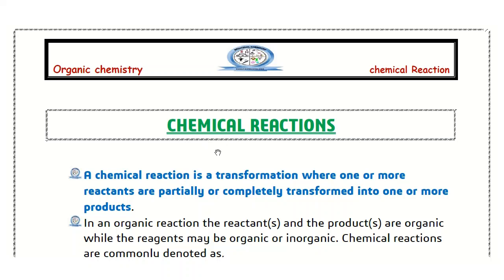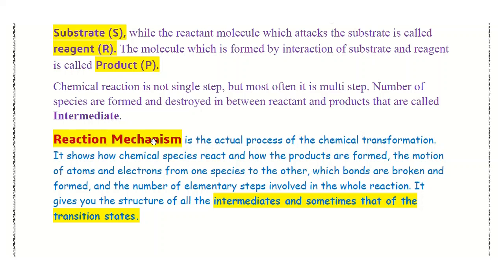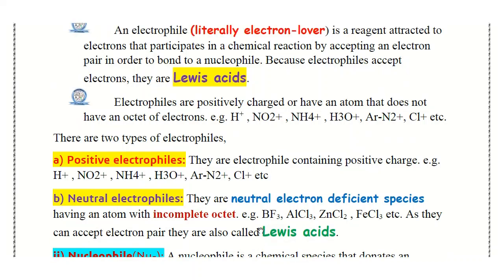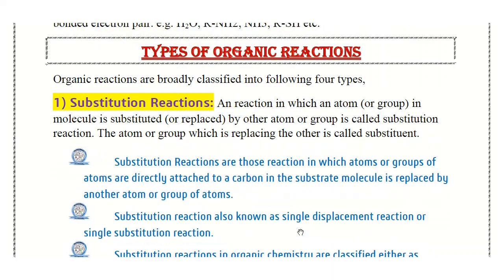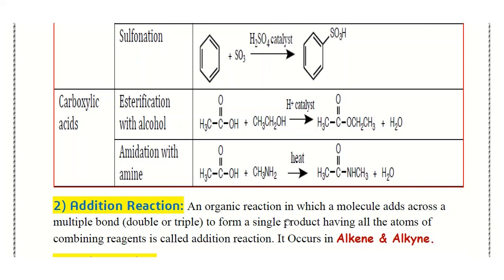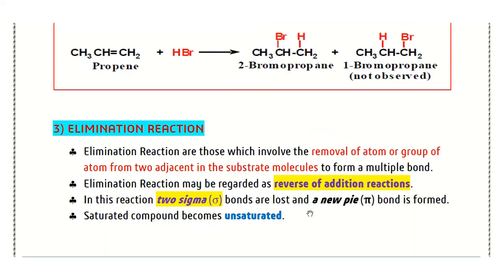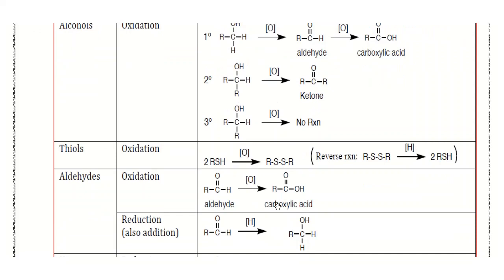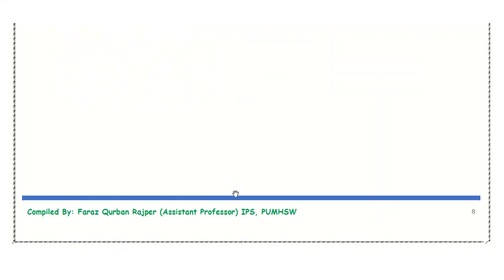Organic Reactions Mechanism || Pharmaceutical Chemistry || Organic Chemistry Concepts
Quiz
1. differentiate between electrophile and nucleophile?
2. Write down examples examples of substitution reaction?
3.  what are the products formed as result of oxidation reaction of alcohol?

📢 How do Organic Reaction Mechanisms work in Medicinal & Pharmaceutical Chemistry? This lecture explains key organic chemistry reactions essential for drug synthesis, medicinal chemistry, and pharmaceutical sciences.

🔬 What You’ll Learn in This Video:
✅ Introduction to Organic Reaction Mechanisms
✅ Types of Organic Reactions (Addition, Substitution, Elimination, Rearrangement)
✅ Reaction Intermediates: Carbocation, Carbanion, Free Radicals
✅ How Organic Reactions are Used in Drug Synthesis & Medicinal Chemistry
✅ Pharmaceutical Applications of Organic Reaction Mechanisms

 • Organic chemistry is the foundation of pharmaceutical drug design!
 • Understanding reaction mechanisms helps in drug synthesis, stability, and metabolism.

📌 Pharmacy, Chemistry & Medical Students
📌 Researchers in Medicinal & Organic Chemistry
📌 Anyone preparing for competitive exams in pharmaceutical sciences

🎥 Watch till the end for a complete understanding of organic reaction mechanisms!